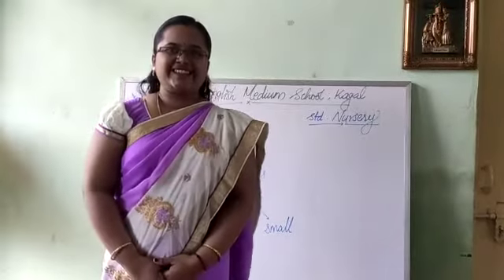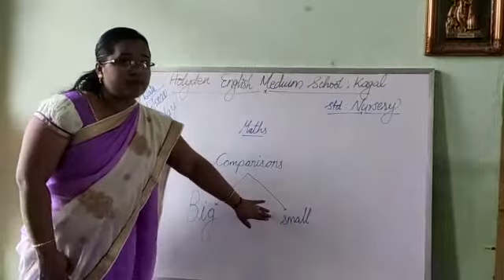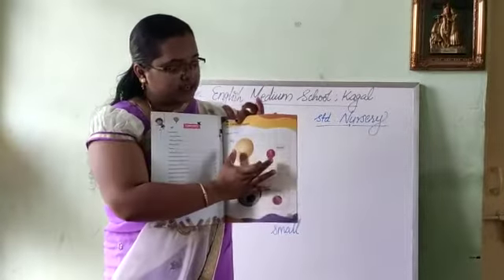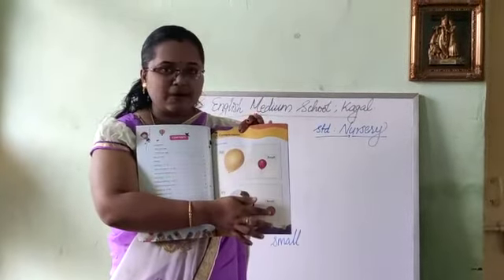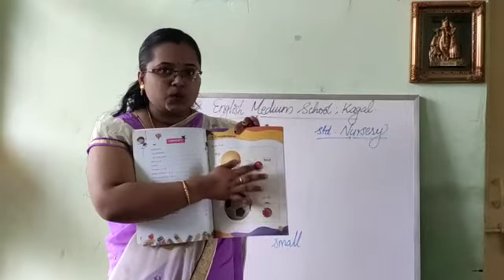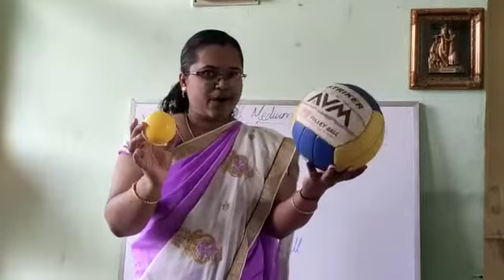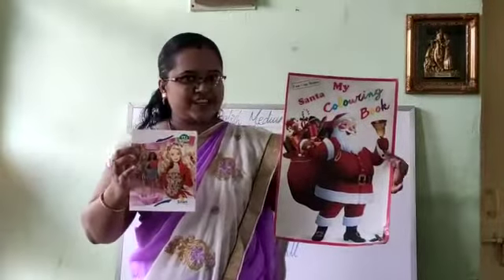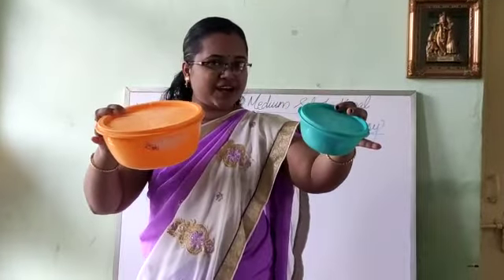Comparison of Big and small things.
Nursery class Maths